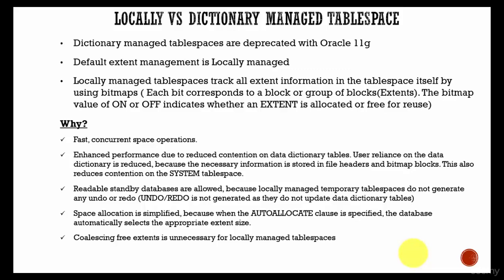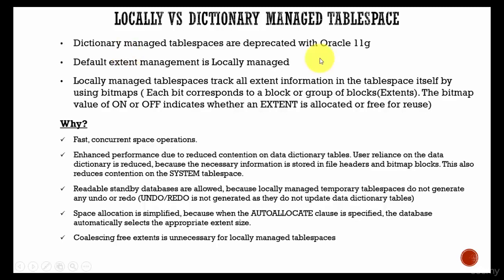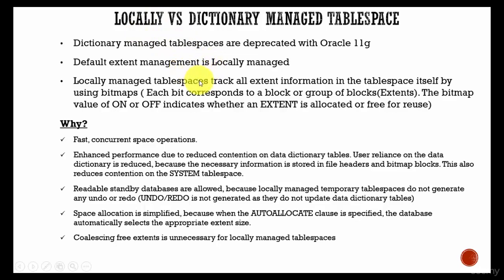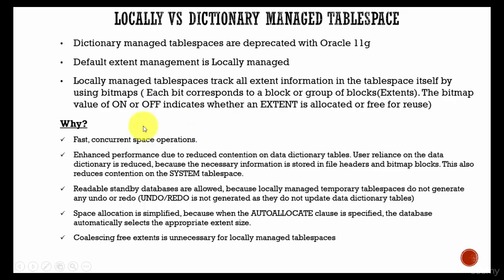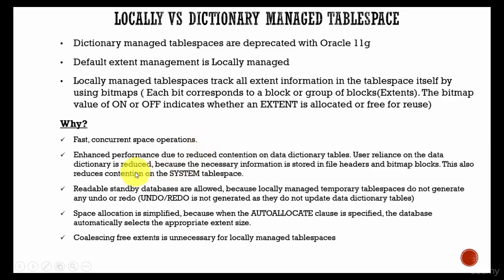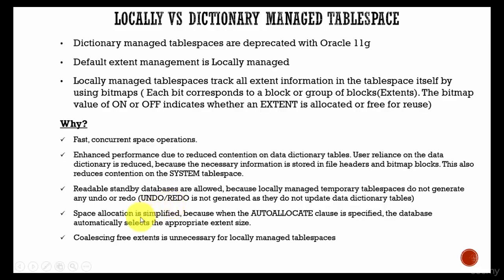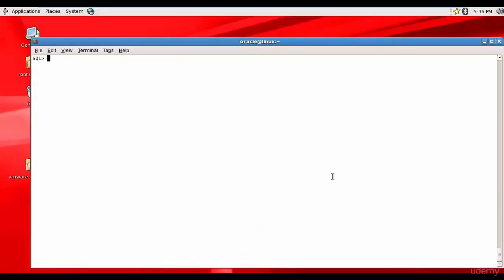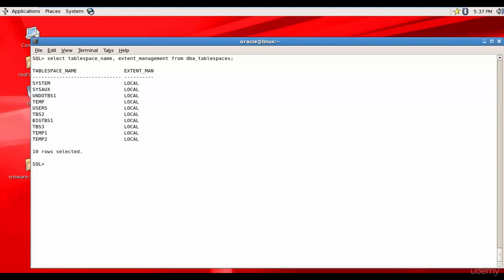050 Oracle DBA Complete Tutorial - Extent Management Local vs Dictionary managed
This video discusses Extent Management Local vs Dictionary managed of Tablespace.